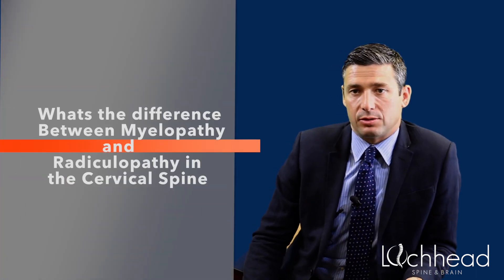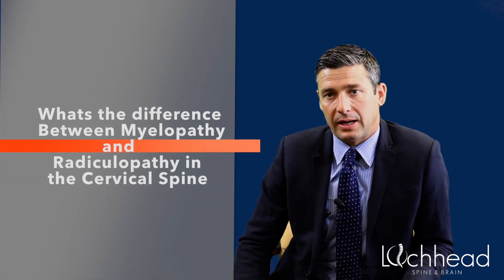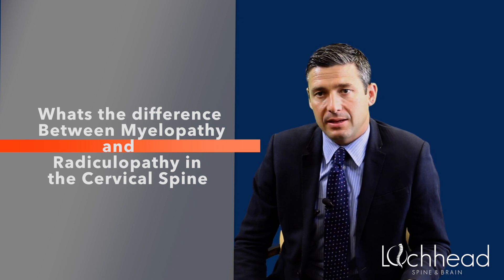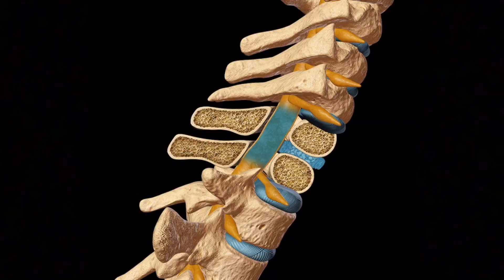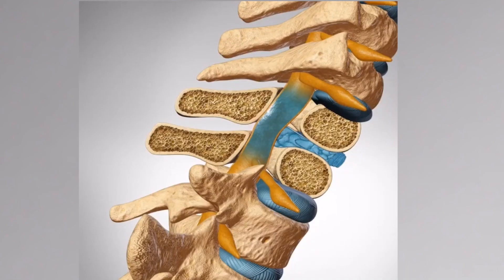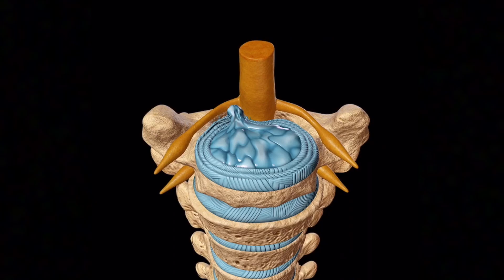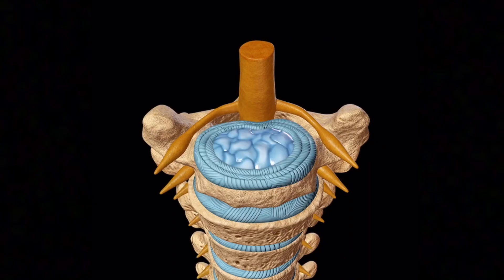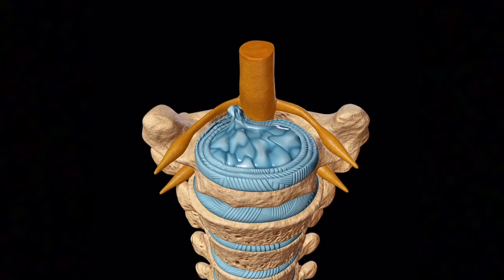Cervical Myelopathy vs Cervical Radiculopathy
Have you been told that you have cervical myelopathy or cervical radiculopathy?  Dr. Richard Lochhead out of Boise Idaho explains the difference between these two pathologies.  You'll learn what is causing your symptoms as well as some potential treatment options.

Dr. Richard Lochhead